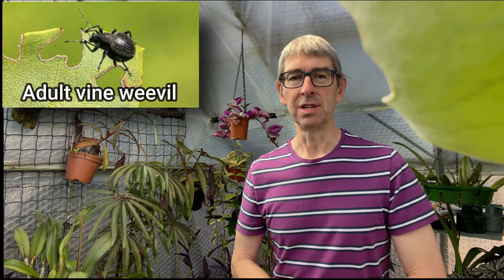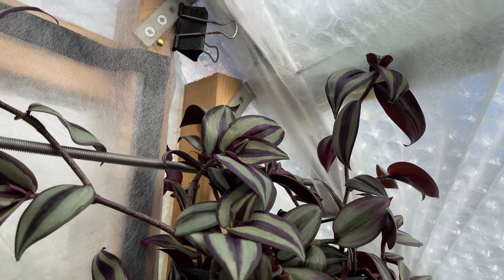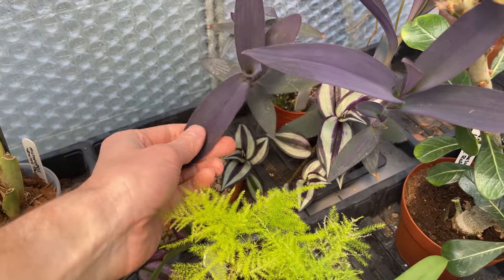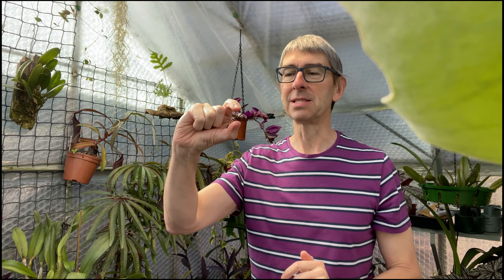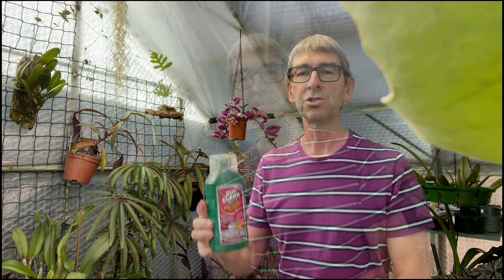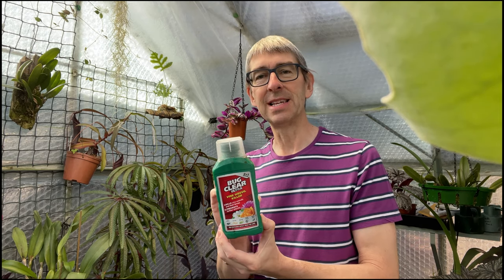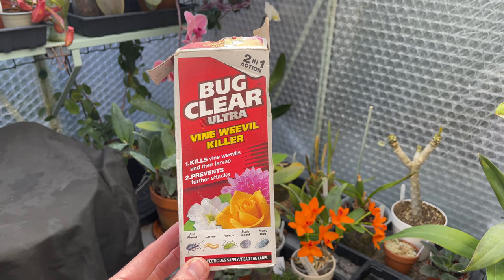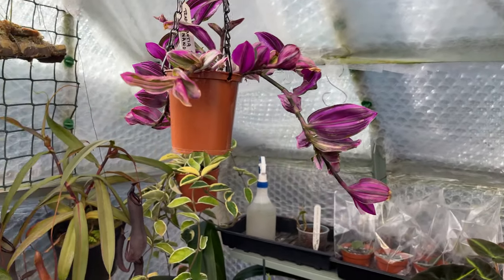VINE WEEVIL IN POTS! Diagnosis, control and treatment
In today's video, we take a look at how to spot and what to do about 'VINE WEEVIL IN POTS' as my sealed tropical greenhouse has just come down with an infestation of this pest, which could potentially decimate my precious plants!

🕘CHAPTERS🕘:
0:00 VINE WEEVIL IN POTS! Diagnosis, control and treatment: INTRO
0:08 What does an adult vine weevil look like?
0:22 What does adult vine weevil damage look like?
0:41 When should I look for vine weevils?
1:35 What does a Vine Weevil grub look like?
1:48 Where do vine weevils lay eggs?
2:39 What does it mean if you find adult vine weevils in the greenhouse?
3:25 What damage do vine weevil grubs do?
4:10 How do you control and treat vine weevil grubs in pots?